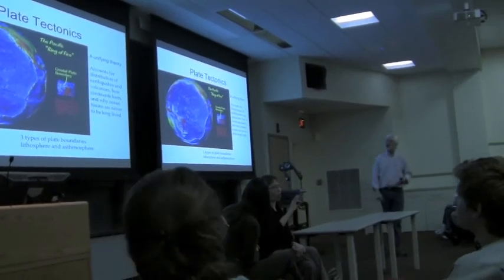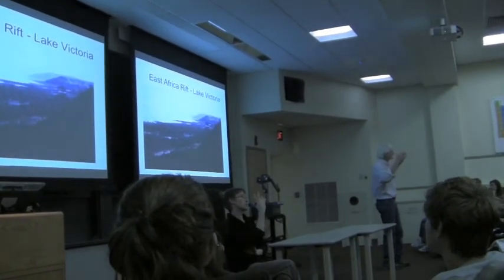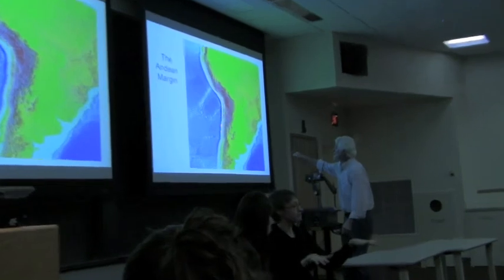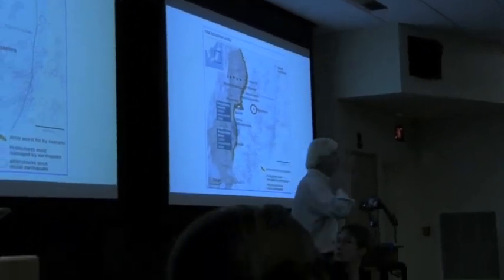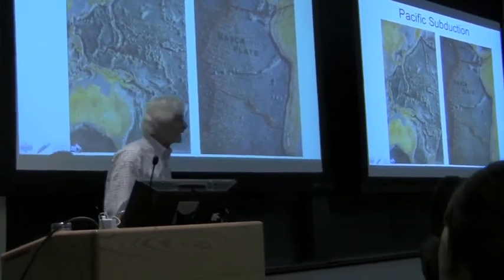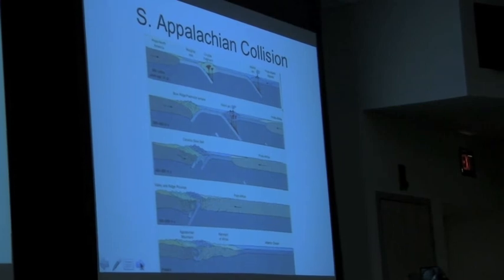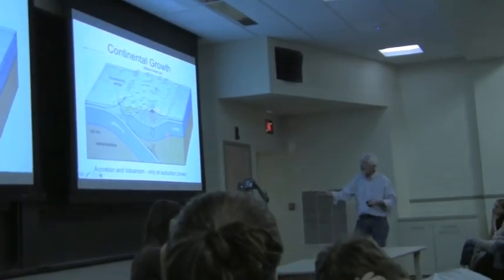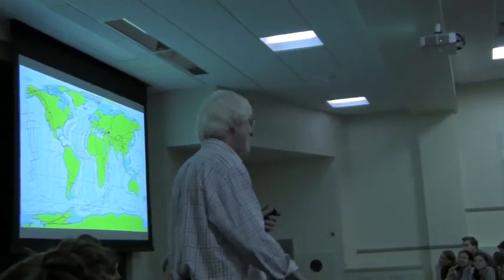Lecture 3b - Plate Tectonics1.mov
Second half of first lecture on plate tectonics